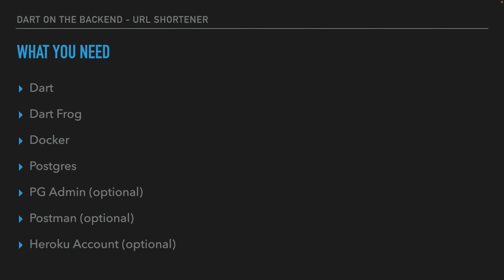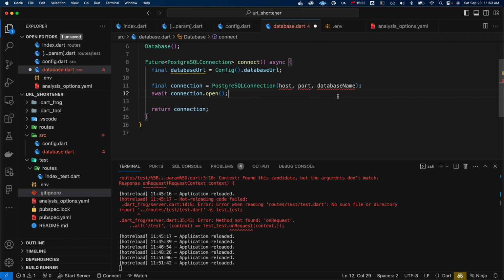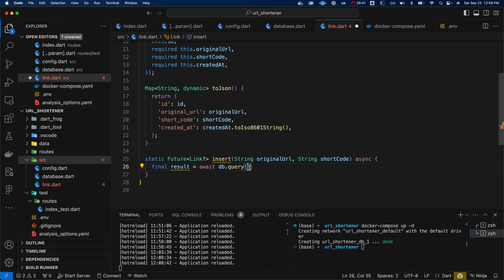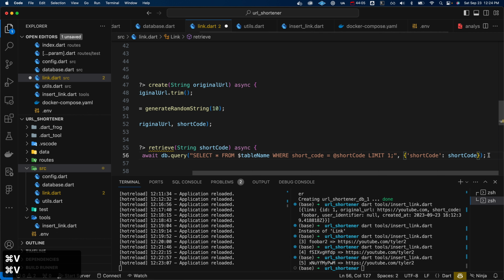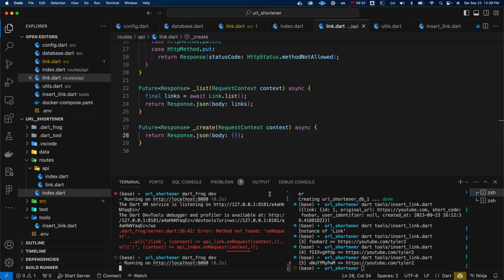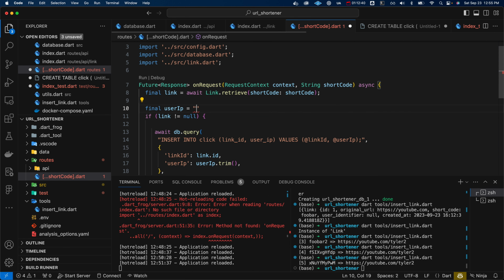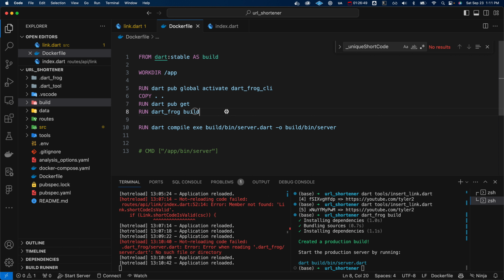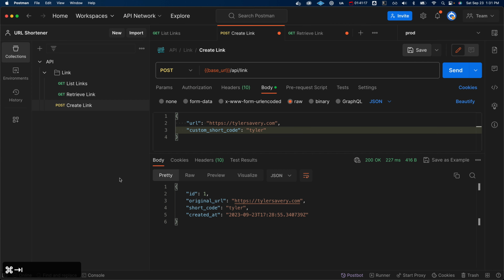Unlock the Power of URL Shortening with Dart & Postgres!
🔥🔥🔥 In this video, we'll use Dart to create a server-side URL shortener using dart_frog and Postgres. Whether you're a beginner or an experienced developer, this video is designed to provide valuable insights and practical steps to create your own URL shortening service from scratch.

   Dart is one of my favorite languages, and I had fun creating a backend project with it instead of my usual frontends in Dart+Flutter.

🔗 What You'll Learn:
  ~Introduction to URL Shortening: Understand the fundamentals and the importance of URL shorteners in modern web applications.
  ~Setting Up Dart Environment: Step-by-step guide on setting up your Dart development environment.
  ~PostgreSQL Integration: Learn how to configure and connect PostgreSQL with your Dart application.
  ~Backend Development: Detailed walkthrough of building the backend logic for generating and storing shortened URLs.
  ~Creating API Endpoints: How to create efficient API endpoints to handle URL shortening requests.
  ~Testing & Deployment: Best practices for testing your application and deploying it to production.

🔧 Technologies Used:
   ~Dart Programming Language
   ~PostgreSQL Database

👨‍💻 Who Should Watch:
  ~Software Developers
  ~Web Developers
  ~Dart Enthusiasts
  ~Database Administrators
  ~Tech Enthusiasts

  ~Gain hands-on experience with Dart and PostgreSQL.
  ~Learn how to create scalable web services.
  ~Enhance your backend development skills.
  ~Follow along with a clear and structured tutorial.